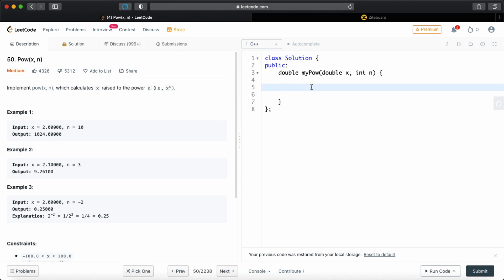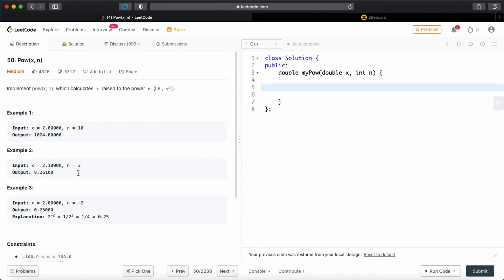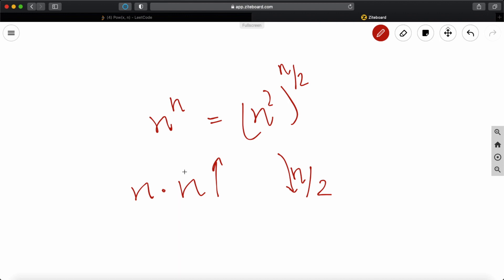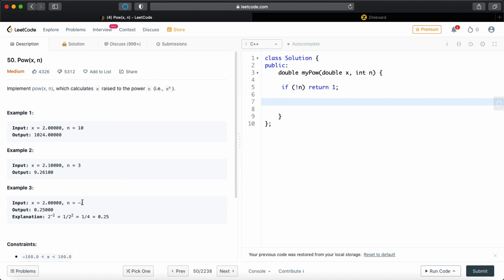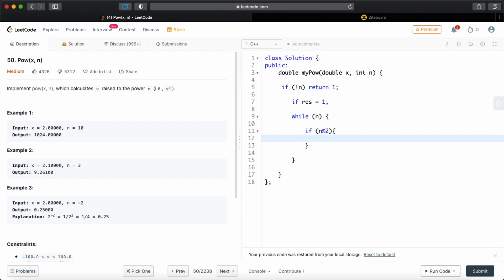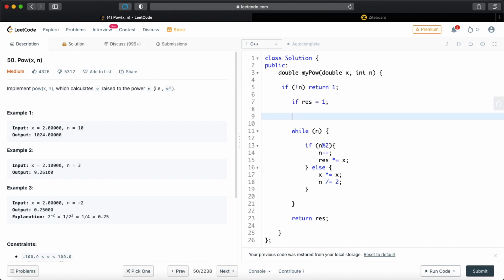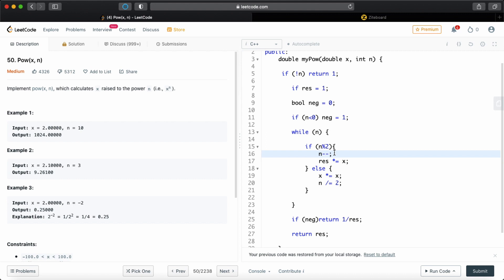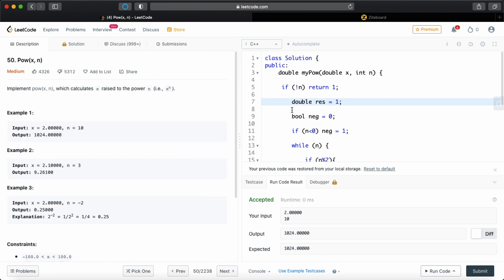LeetCode - Pow (X, N) in 5 mins, Easiest Explanation!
In this video we solve the pow (x, n) question on LeetCode in the most optimal way.